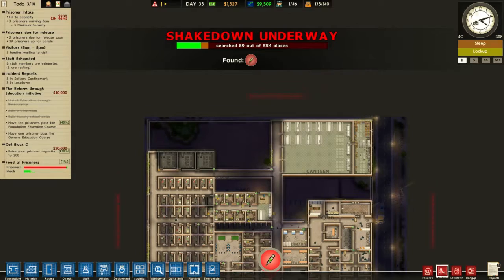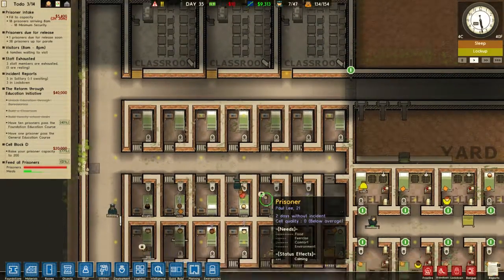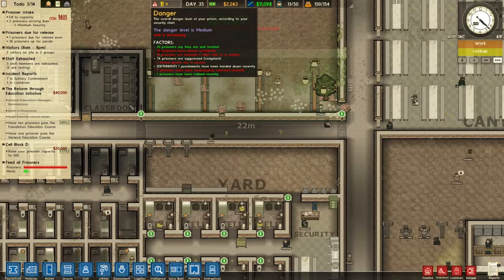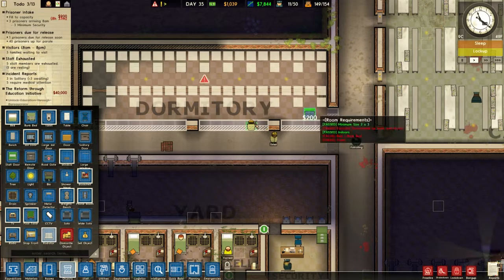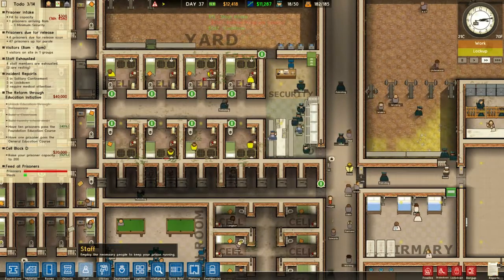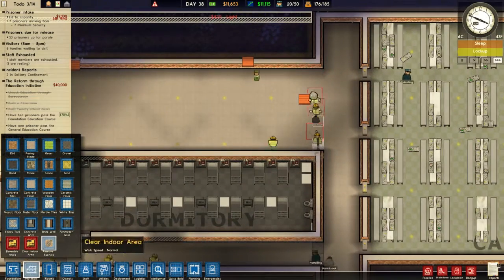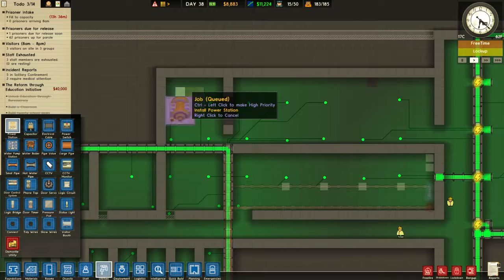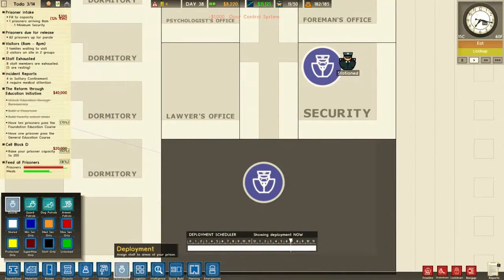Prison Architect Episode 009